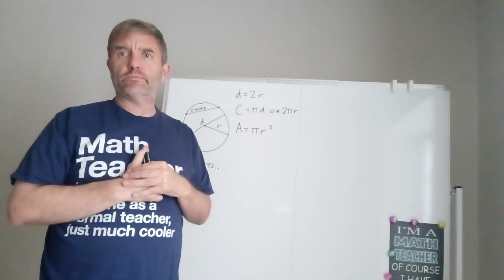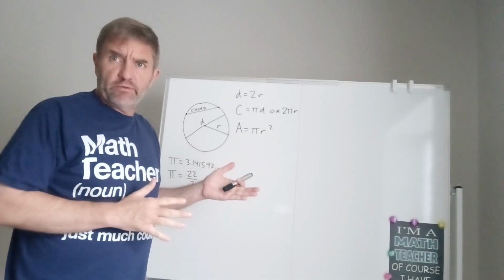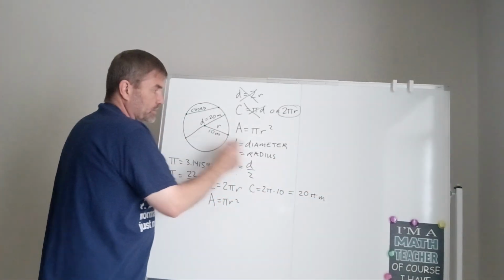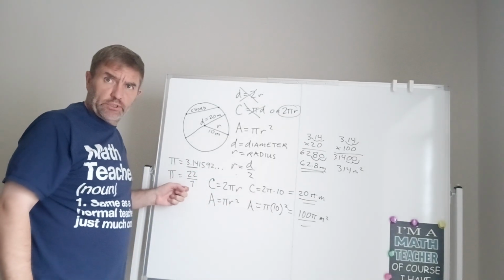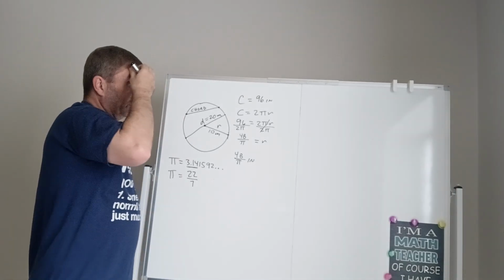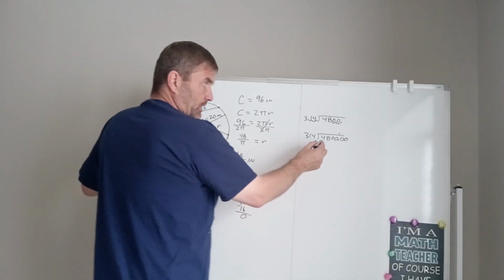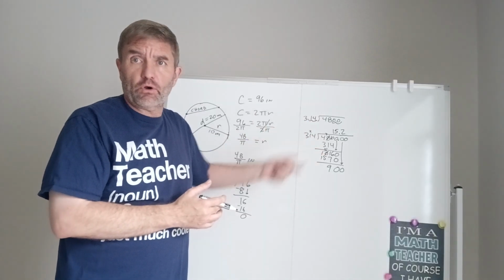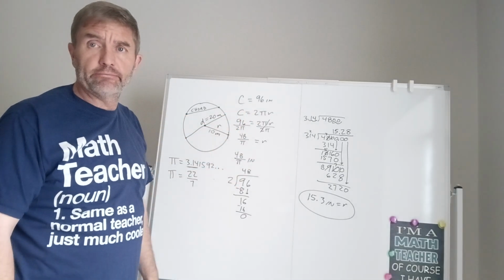Circle - Area and Circumference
How to find the area and circumference of a circle.